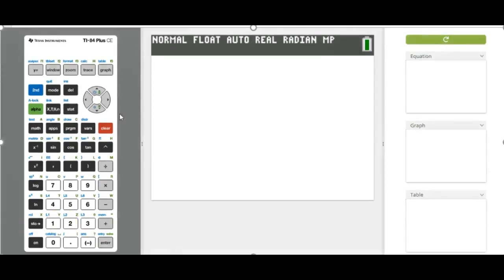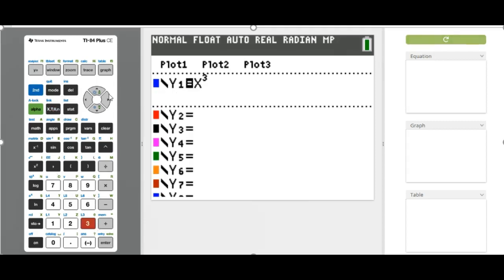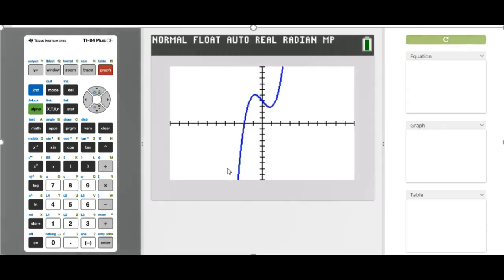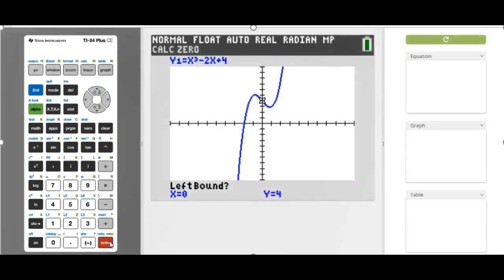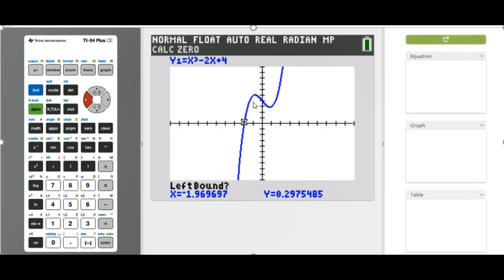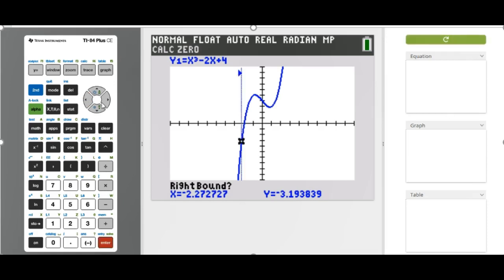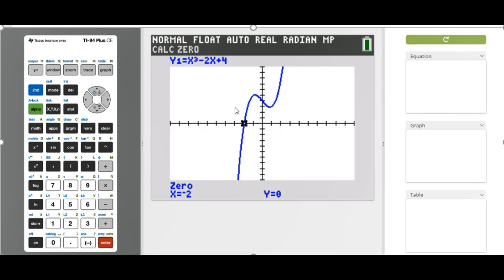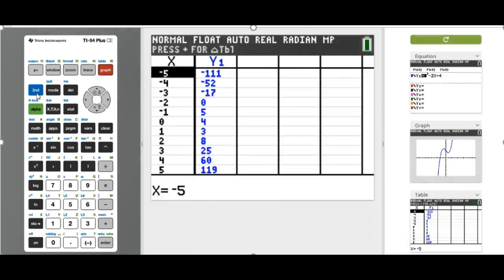5 2 Office Mix #1